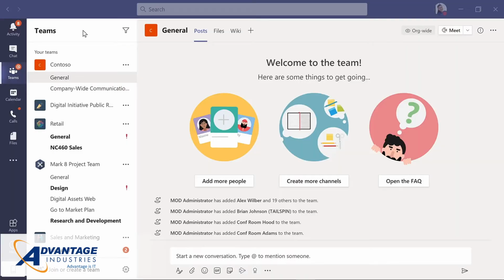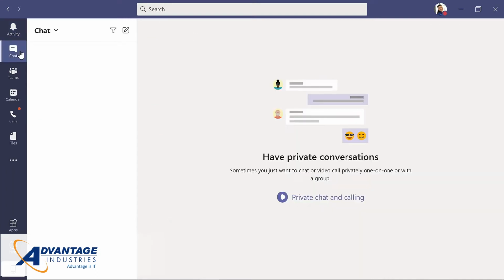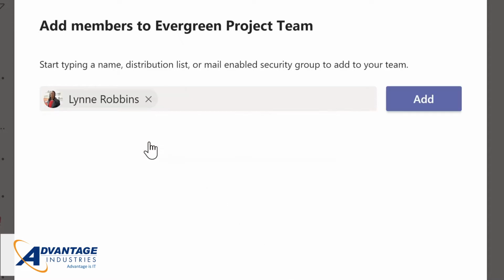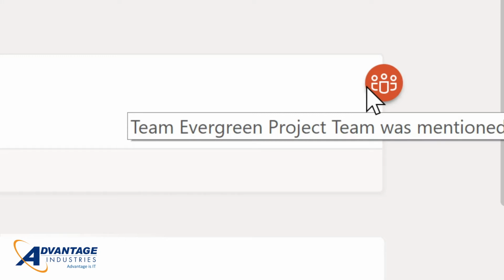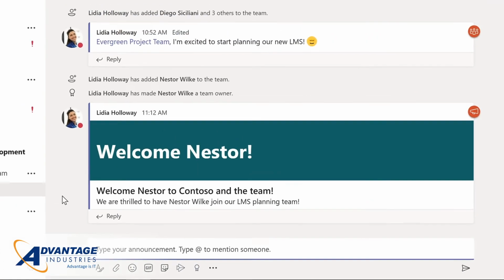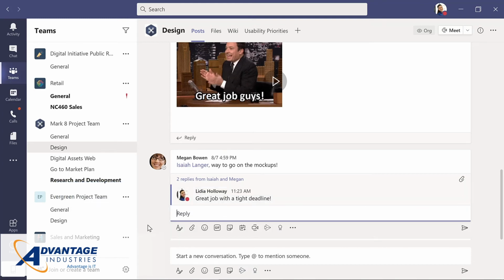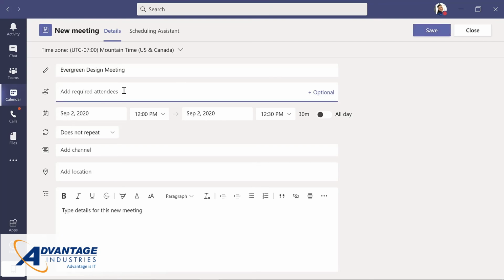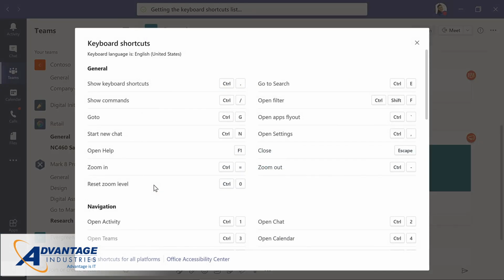Getting Started With Microsoft Teams | Columbia, MD | Advantage Industries